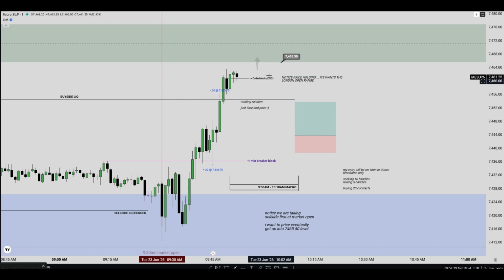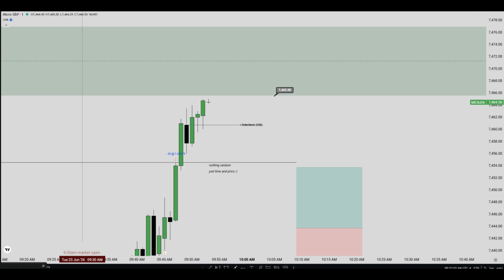MES - TUESDAY (BREAD N BUTTER) SETUP